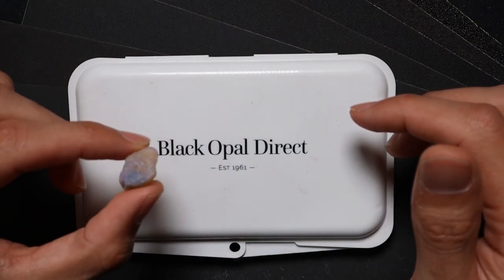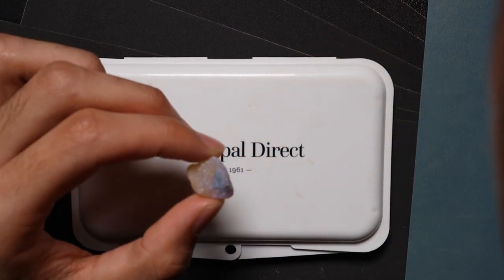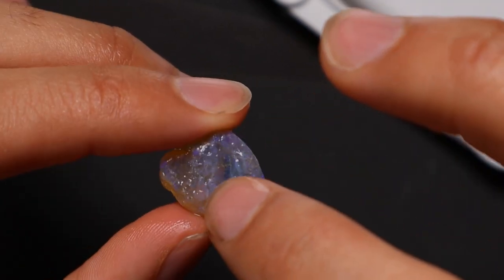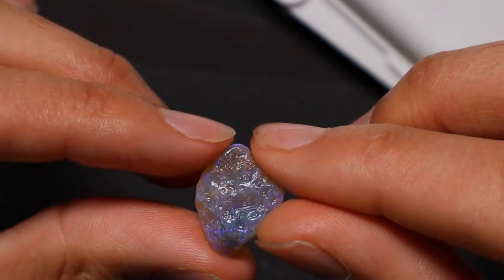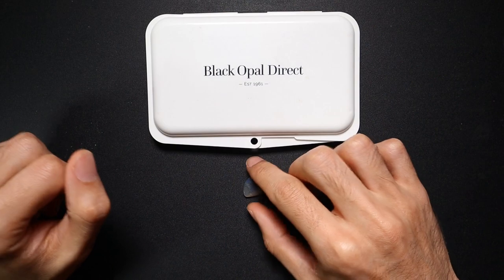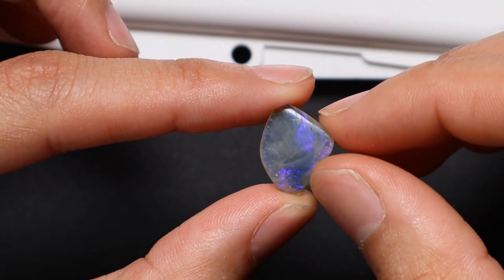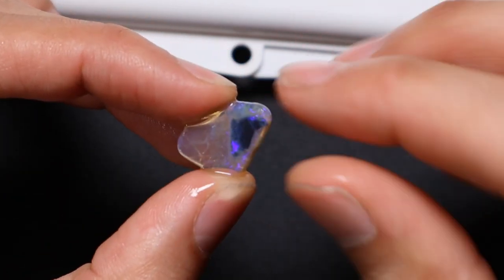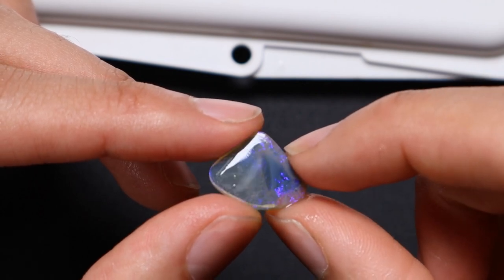Cutting Australian Lightning Ridge Opal With Sandpaper (Featuring Black Opal Direct Rough Opal)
Its not too late to enter.

US
Sandpaper pack
Electroplated diamond burr
Electroplated diamond disc
Felt polishing burrs
Dopping Epoxy
Cheap Rotary Tool + Flex Shaft
LED Light Panel
Mobile Phone Macro Lens

AU
Sandpaper pack
Electroplated diamond burr
Electroplated diamond disc
Felt polishing burrs
Dopping Epoxy

UK
Sandpaper pack
Electroplated diamond burr
Electroplated diamond disc
Felt polishing burrs
Dopping Epoxy

Mailbox:
Hilton Plaza
South Australia 5033
Australia

Timestamps
00:00 Black Opal Direct Rough
02:38 Get Grinding
06:12 Final Stone